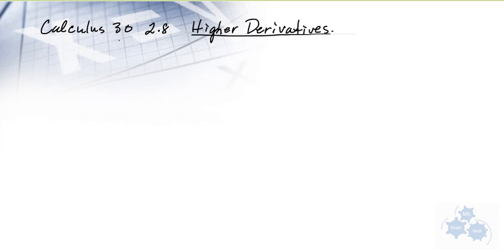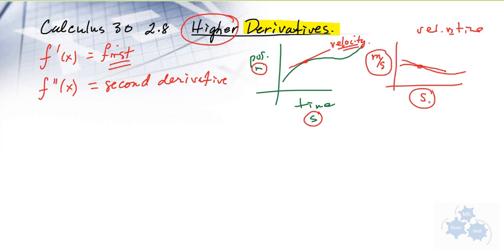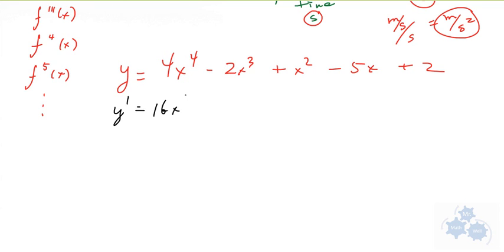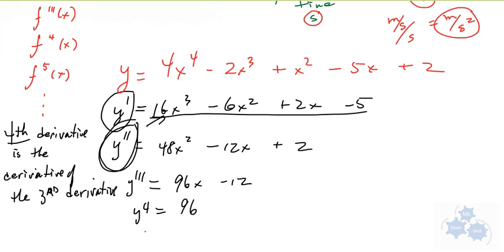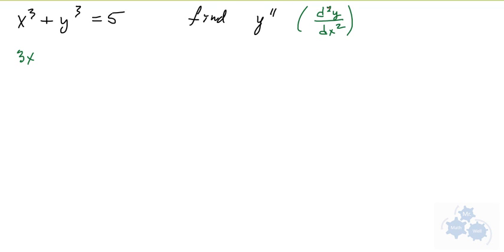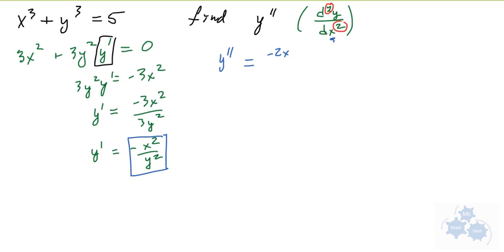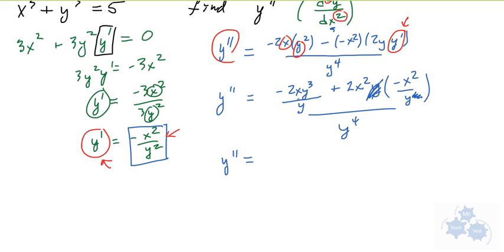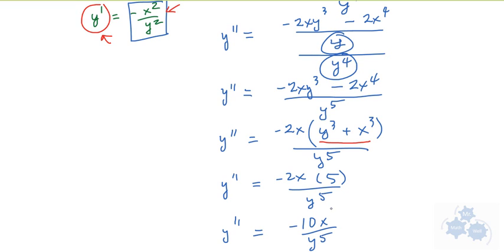Calculus 30 2.8 Higher Derivatives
We have studied the FIRST derivative extensively, but did you know that there are higher derivatives? the SECOND derivative has an important application in motion! We study how to find even higher derivatives than that in this lesson!